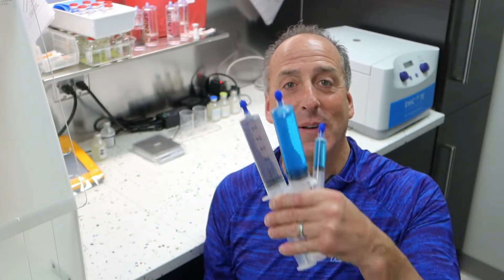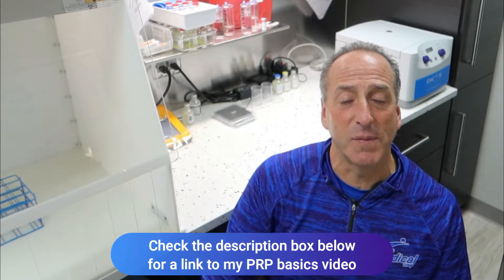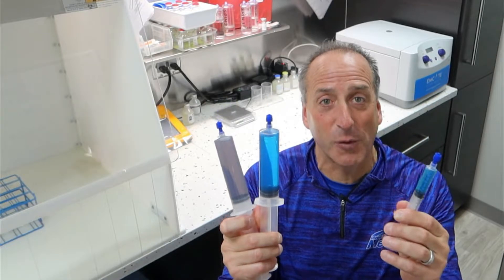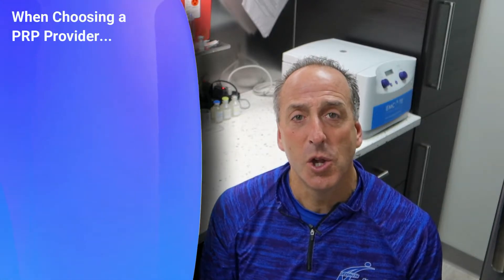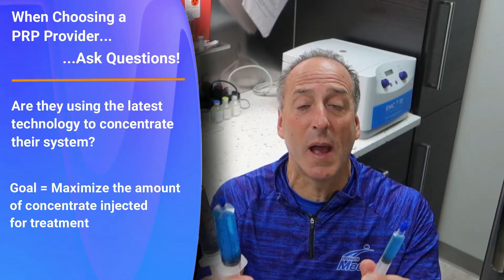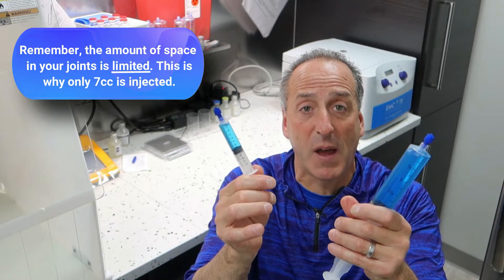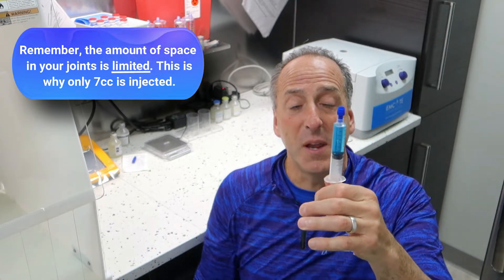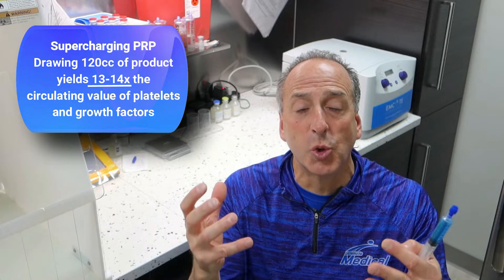PRP THERAPY : PLATELET-RICH PLASMA THERAPY FOR NECK PAIN, BACK PAIN, KNEE PAIN.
PRP THERAPY: PLATELET-RICH PLASMA THERAPY. SUPER CONCENTRATED FOR BETTER RESULTS
Watch Dr. Cammisa explain how a super-concentrated PRP injection has more healing and regenerative properties than regular PRP.

PRP THERAPY, PLATELET RICH PLASMA THERAPY: Prolo Therapy, PRP, and Stem Cell are regenerative therapies to help regenerate tissue damage. All regenerative injections are performed using a high-definition ultrasound guidance system for the most accurate injections.